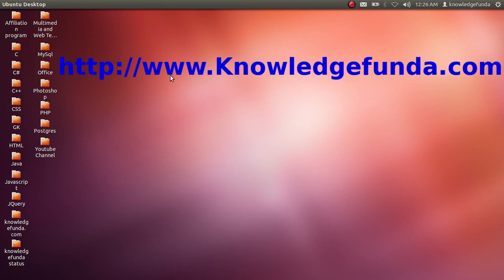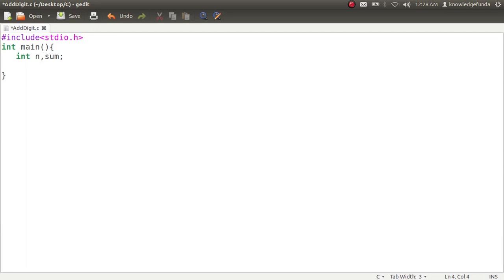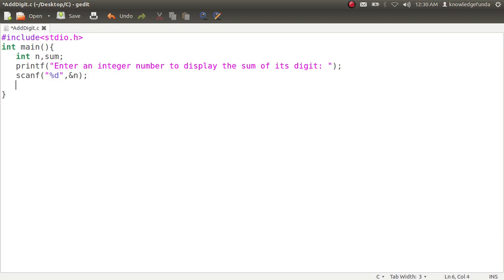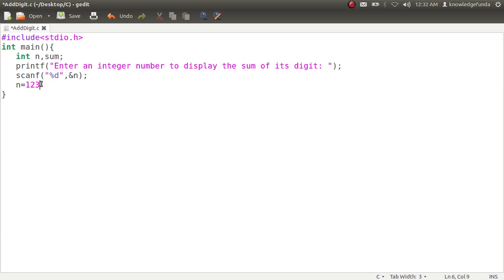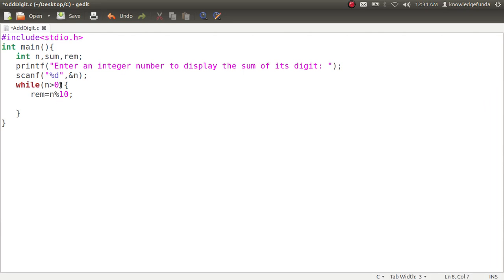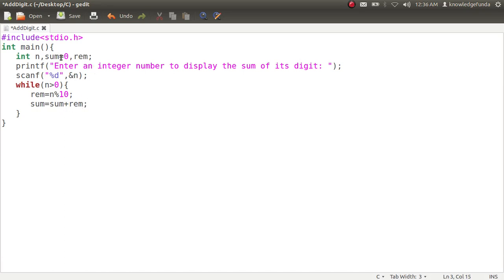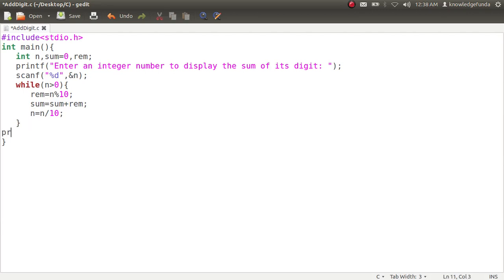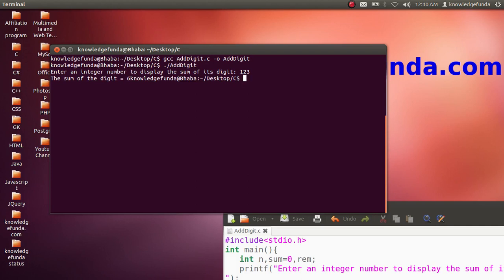c program to add digits of a number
This video is for the beginner, who has just started C programming, this video will teach you how to add digits of a number.